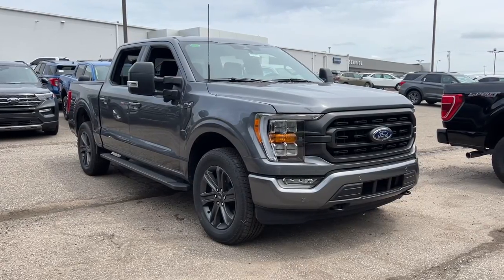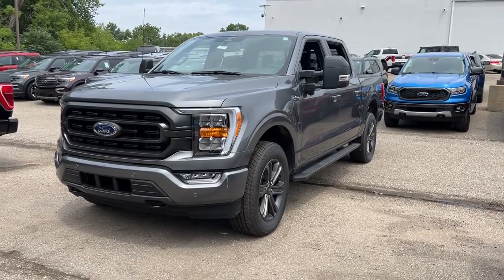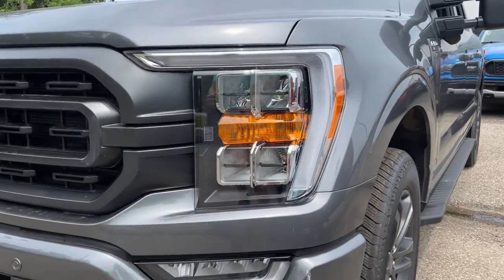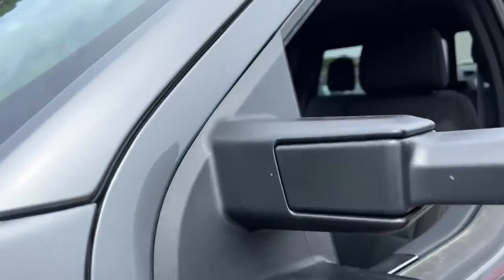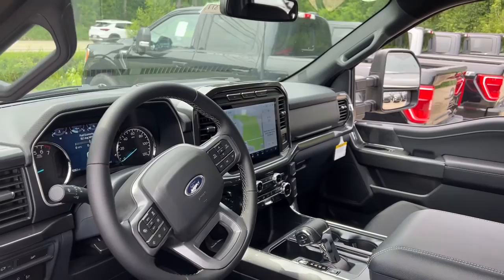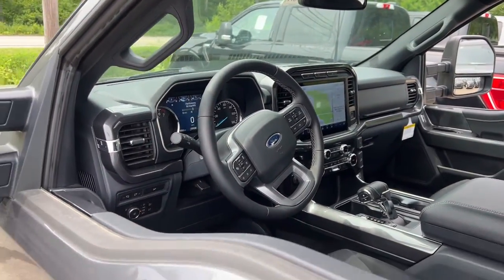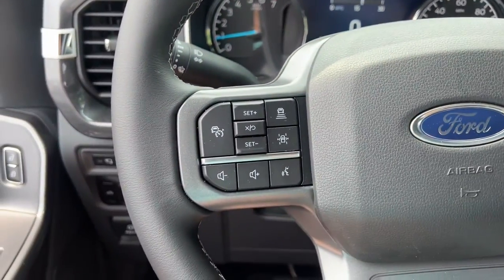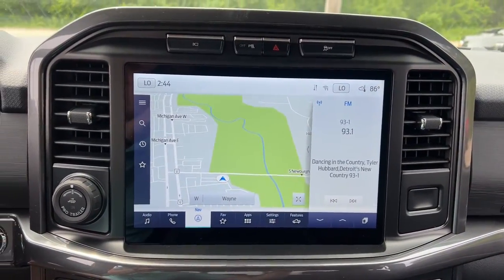2023 Ford F-150 Wayne, Livonia, Belleville, Plymouth, Canton 230377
Gray Metallic Used 2023 Ford F-150 XLT available in 37300 Michigan Avenue, Wayne, Michigan at Jack Demmer Ford. Servicing the Wayne, Livonia, Belleville, Plymouth, Canton, MI area.

F-150
2023 Ford F-150 XLT - Stock#: 230377

2023 Ford F-150 XLT 2023 Ford F-150 XLT in Carbonized Gray Metallic vehicle highlights include. brbrbrOdometer is 1081 miles below market average! Clean CARFAX.brbrJack Demmer Ford is 15 Minutes From Everywhere! Discover the Demmer Difference.